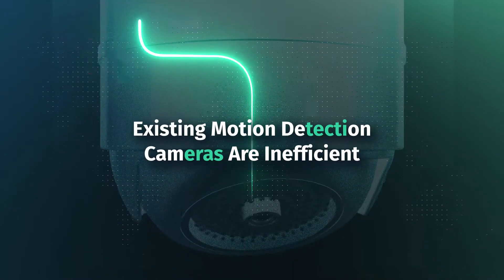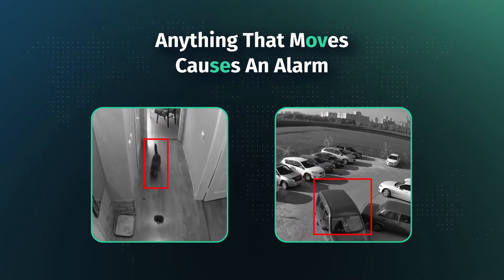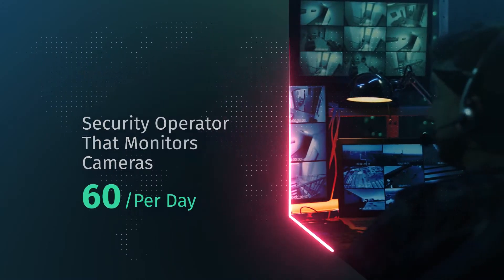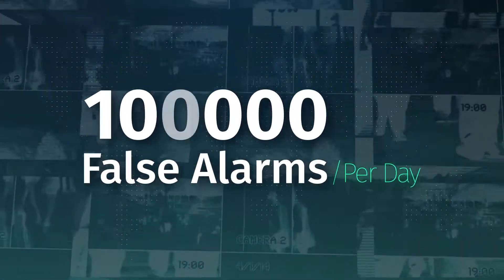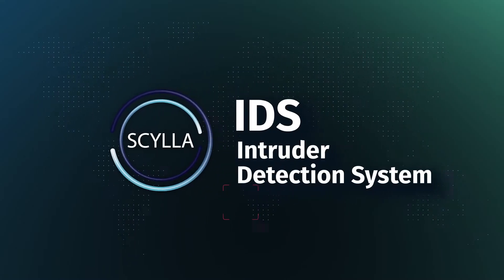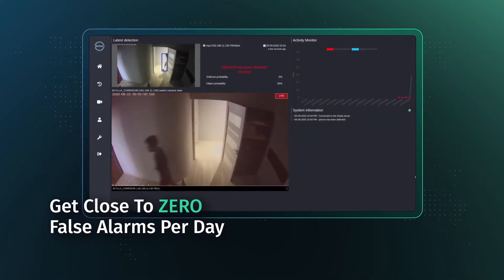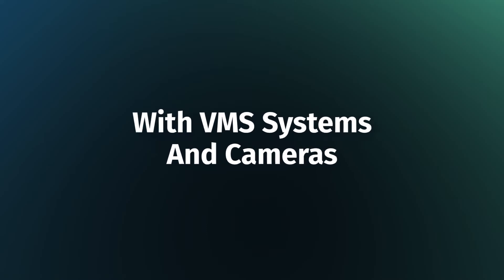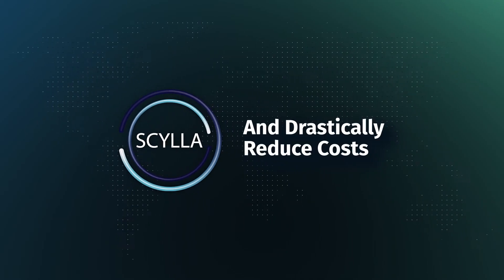Scylla IDS - Intrusion Detection and Perimeter Protection System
False alarms has been one of the main issues among businesses and security professionals, causing unnecessary panic, noise fatigue, expenses, and time loss. This often happens because existing motion cameras are inefficient, picking up all sorts of movement, be it a pet or shadow change.

Scylla Intrusion Detection System can be seamlessly integrated with most existing VMS systems and cameras and effectively filter out up to 99% of false alarms.

Scylla uses real-time artificial intelligence to analyze data collected from your security cameras and allows you to utilize the security dashboard to define the object or area of interest. It is the go-to technology for businesses that need to monitor a large number of cameras and high-traffic areas.